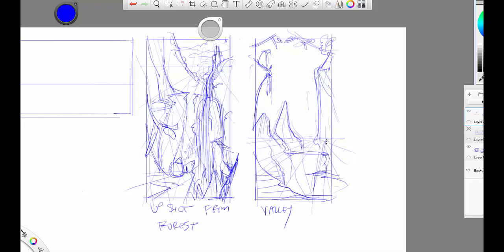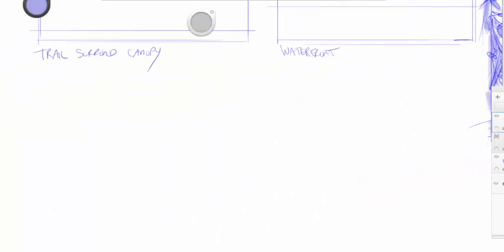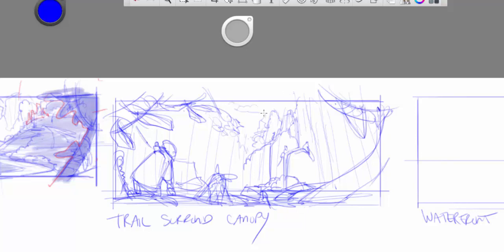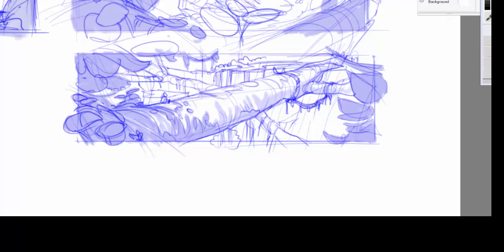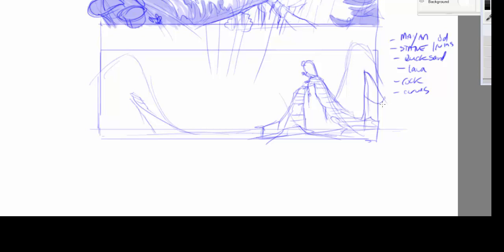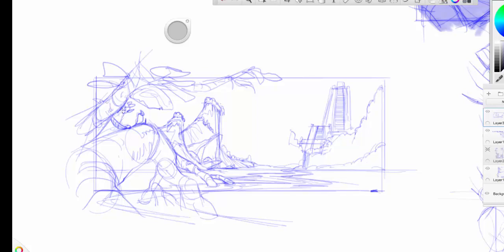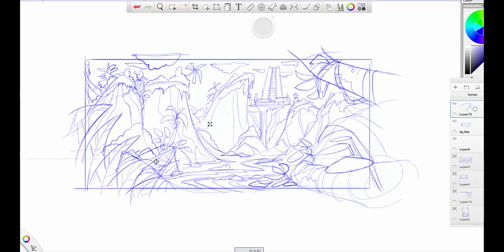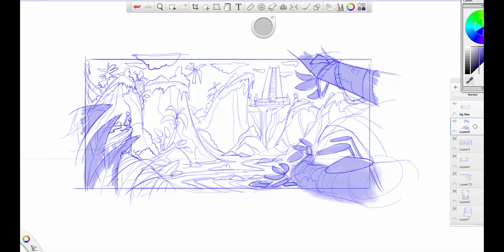Assignment 3- Mayan City- PartII- Thumbnail Process for Establishing Shot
Thumbnail Process for Establishing Shot for the Mayan city voyage, focusing on characters walking through the jungle trying to find their location.